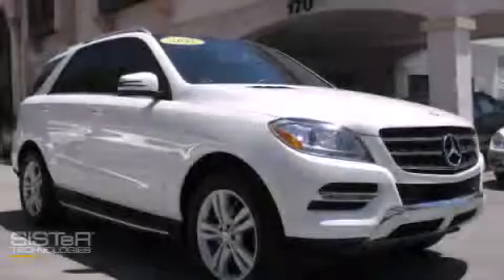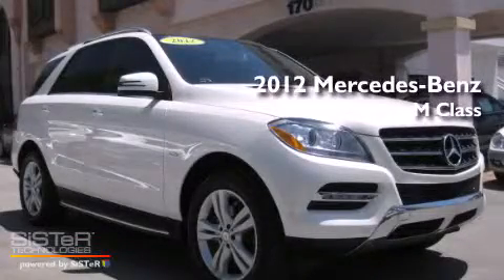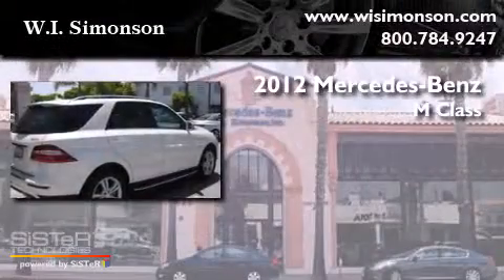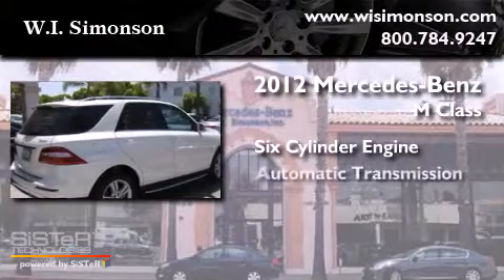Preowned 2012 Mercedes-Benz ML350 (4matic 4dr ML350) Santa M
We have been honored to serve the Santa Monica CA area , we promise that your experience at our dealership will exceed your expectations ! Year : 2012 Make : Mercedes-Benz Model : ML350 Engine : 3.5L V-6 cyl Trans . : Automatic Exterior : White Miles : 8,133 Interior : Black Stock : TCA034928 W.I. Simonson 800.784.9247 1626 Wilshire Blvd Santa Monica , CA 90403